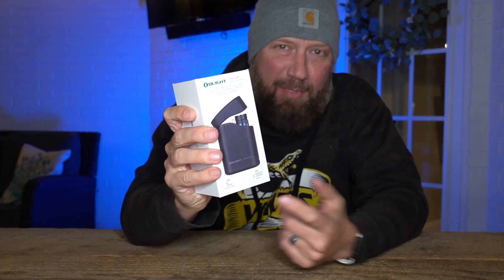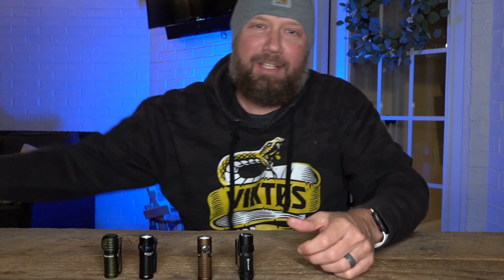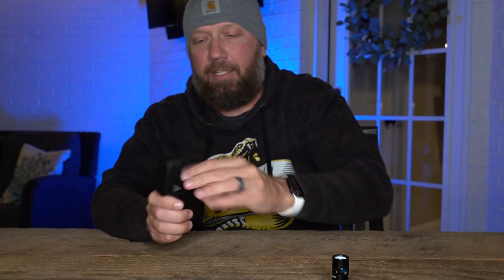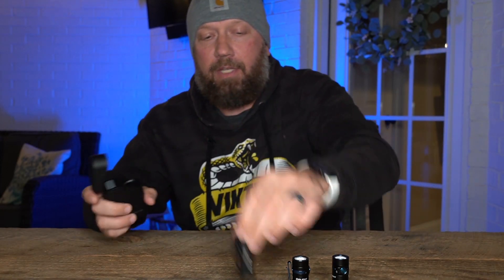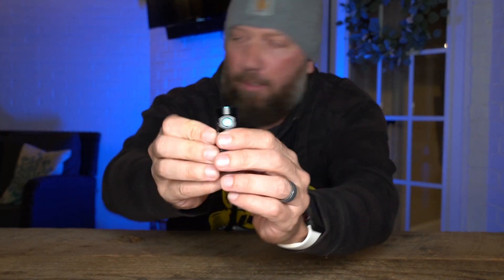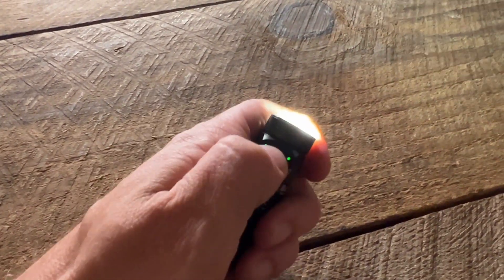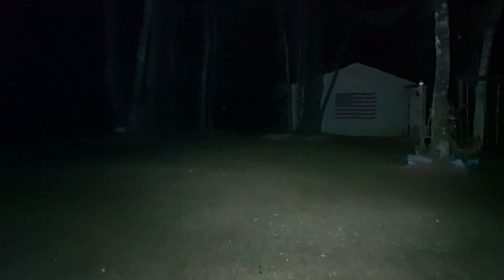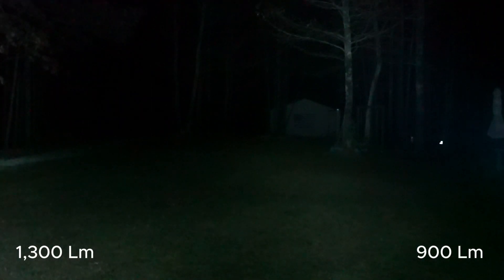Olight Baton 4 - Review & Comparison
• 10% at Brownells Code: "HARLEY10"
• $100 Off Blackout Defense Rifles Code: HW100